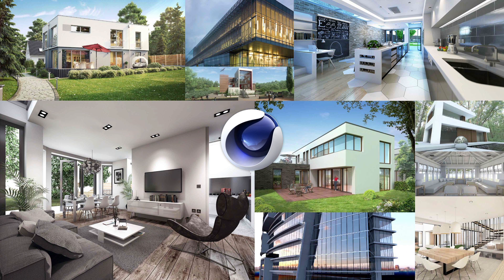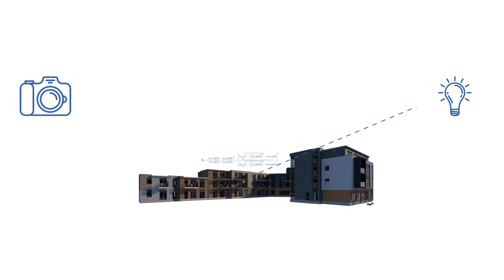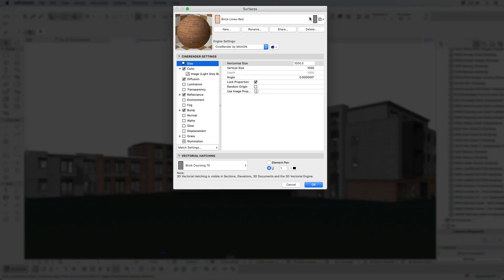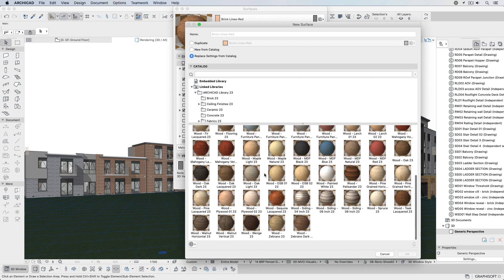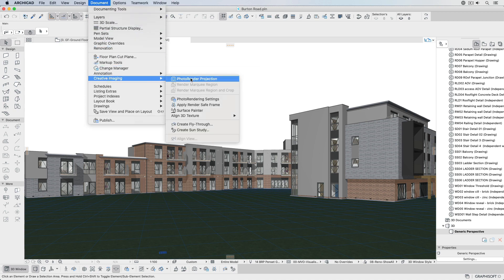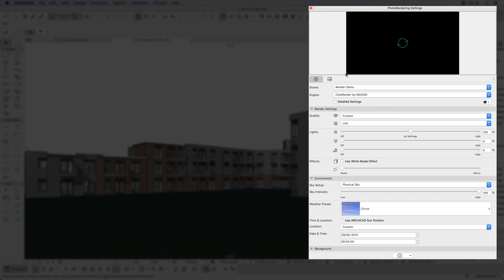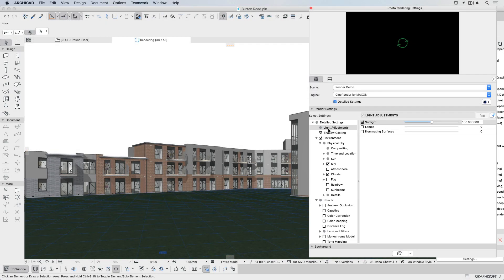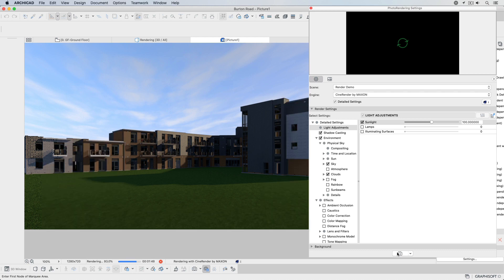ARCHICAD Teamwork - Cinerender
Cinerender is the Cinema 4D rendering engine integrated into ARCHICAD Teamwork. It provides photorealistic visualisations directly from the ARCHICAD model without the need to export or convert the project.